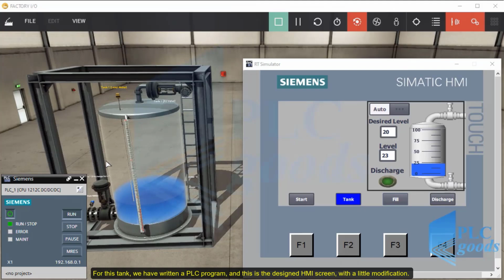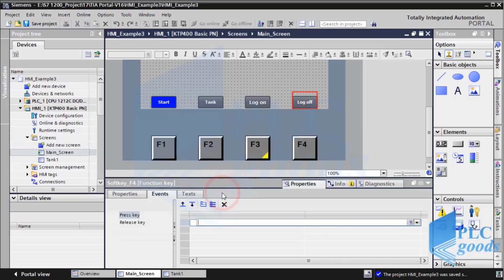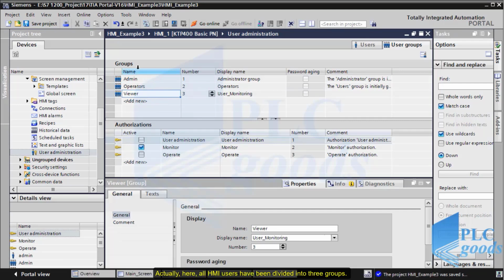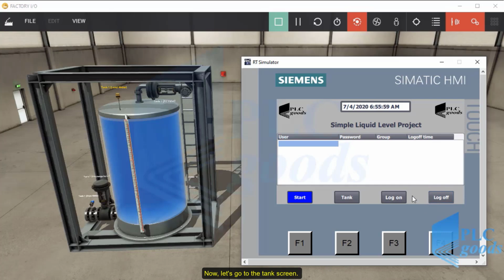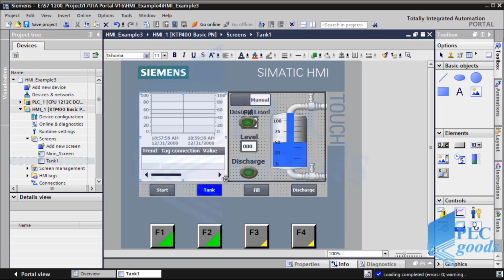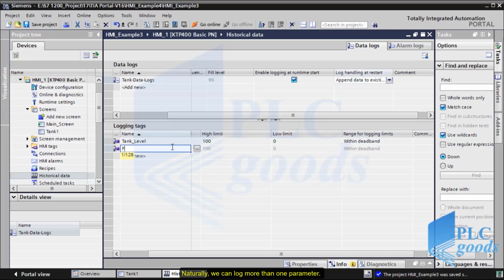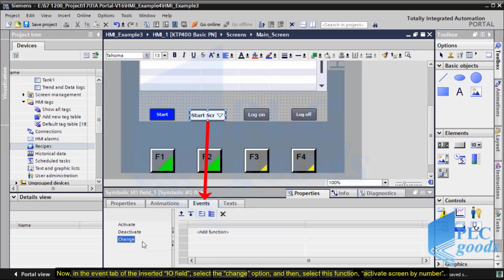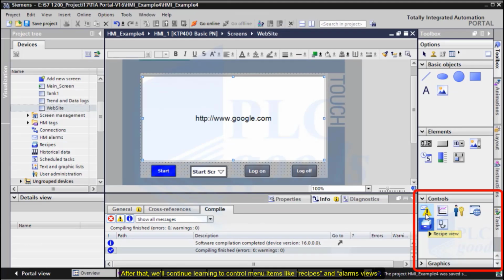HMI programming tutorial - 35 min course Part 13 of 14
💚This is a video for Siemens PLC tutorial for beginners related to HMI programming tutorial. This is a 35 mini minutes course on HMI programming tutorial with TIA PORTAL. It covers the basics of topics given in the bottom list such as designing/simulating a virtual HMI and linking it to Factory io. Placing or inserting different IO fields such as push buttons, lamp indicators, motor images, explaining element visibility, and so on.

AWESOME LINKS

1-Programming S7-1200 PLC with Siemens TIA Portal & Factory IO
4-Complete Delta PLC programming Course with ISPSoft & Factory IO
00:00    Review of previous video content + placing a flashing button on an HMI screen
03:00    Defining HMI function keys
05:30    Testing HMI screen functions
07:20    Defining global functions
08:30    Simulating tank system using related function keys
09:13    Dealing with control - user view items - defining passwords on HMI screen, etc.
14:21    Simulating different user groups and levels of authorization on a virtual HMI
16:22    Linking a PLC with Factory I/O and a real HMI to execute a related program exercise
18:31    Explaining trend view/data logging / internal tags/ HTML browser
20:00 Inserting trend view element on an HMI
23:33 Explaining data logging and simulating it on a virtual HMI screen
31:00 Defining a screen to use HTML browser on an HMI display
34:00     exercise on activation data logging example with data stored in an HMI memory